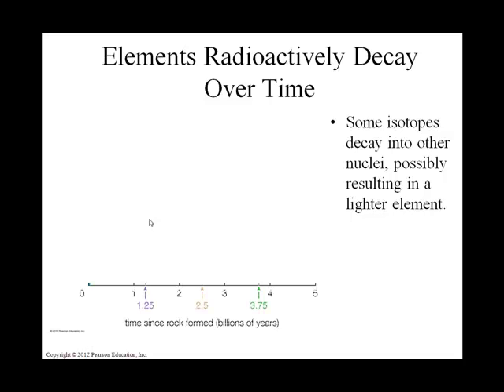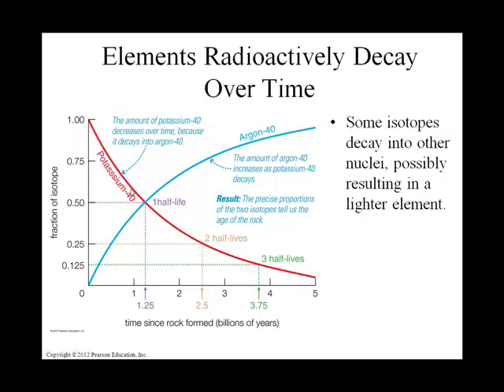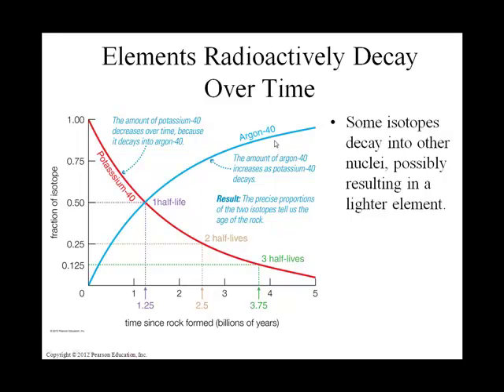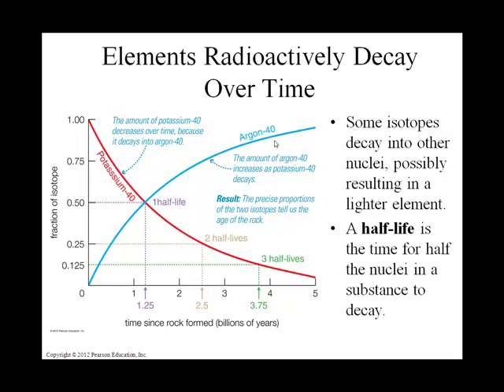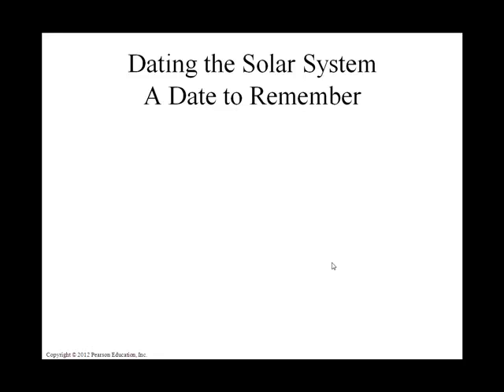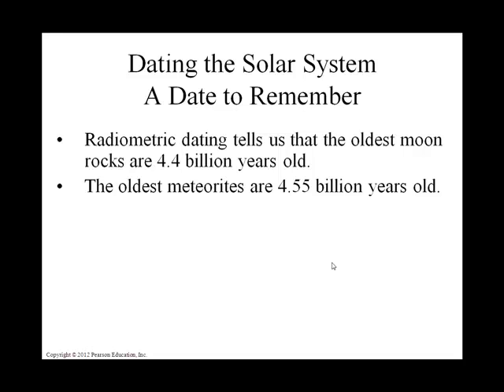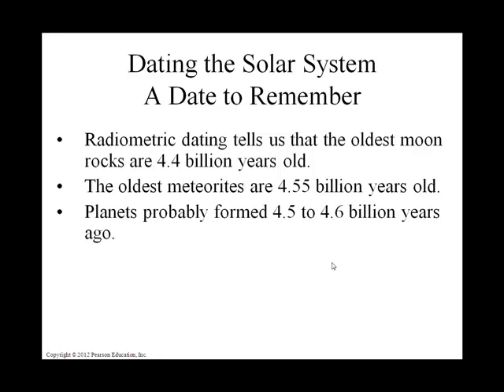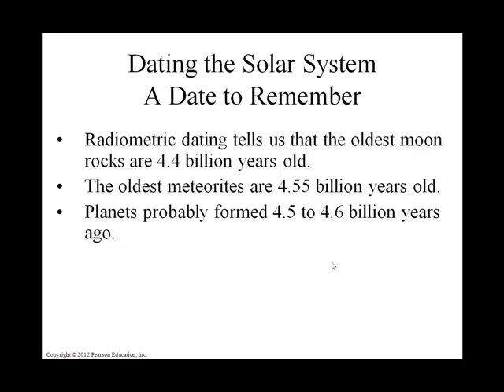Ch06E Dating the Solar System